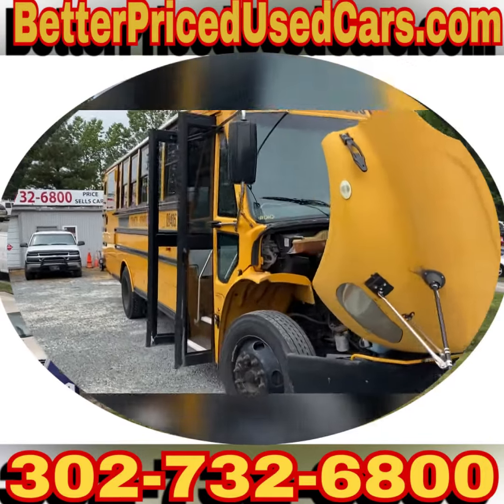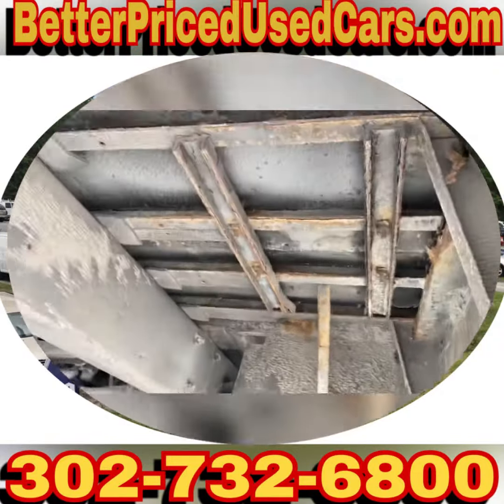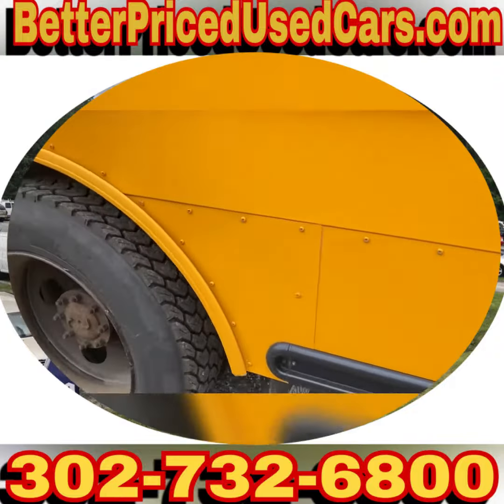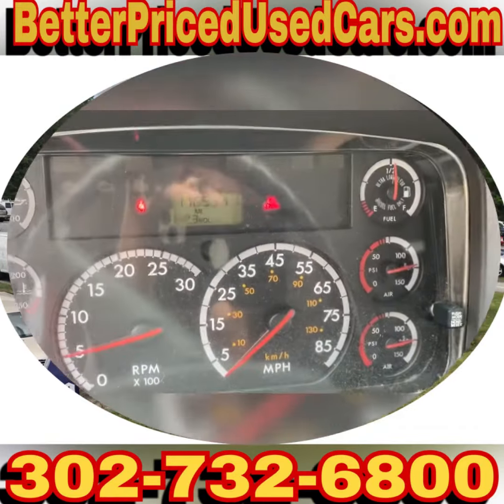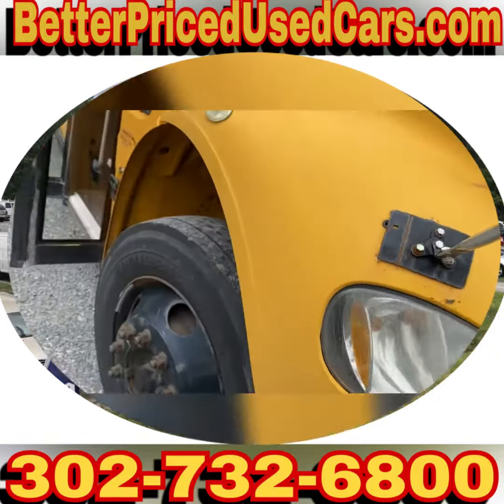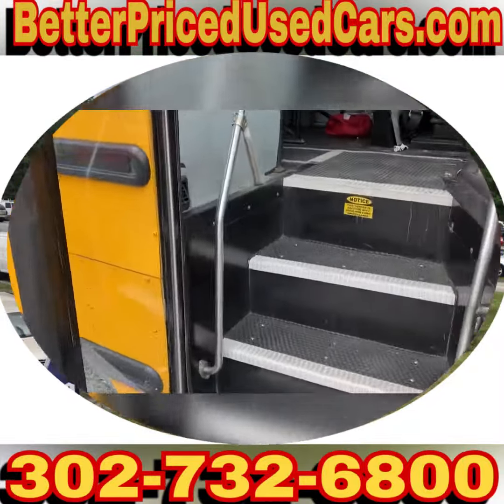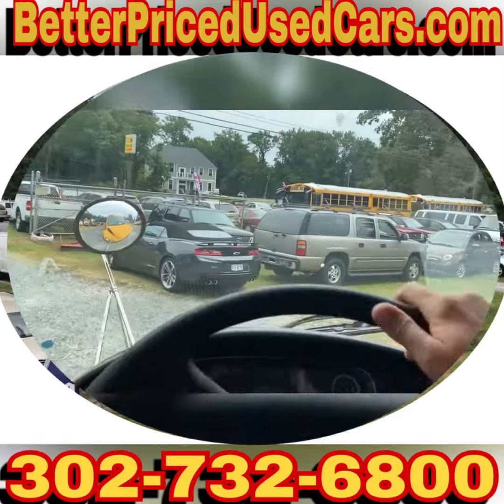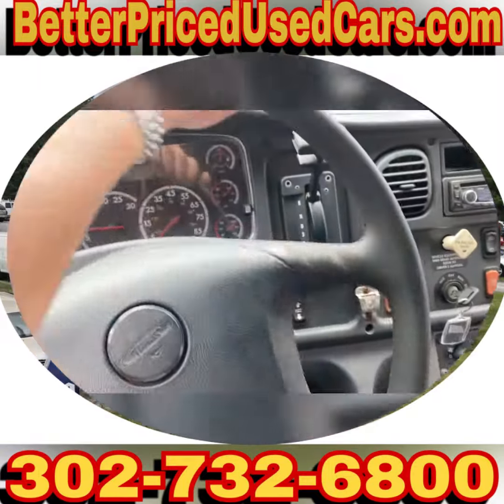2010 Freightliner Thomas Handicap Accessible